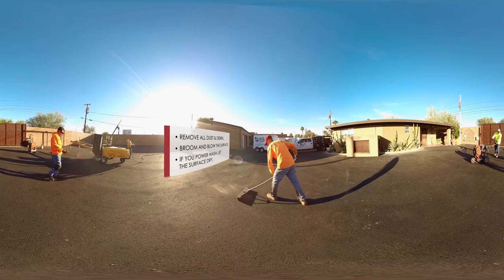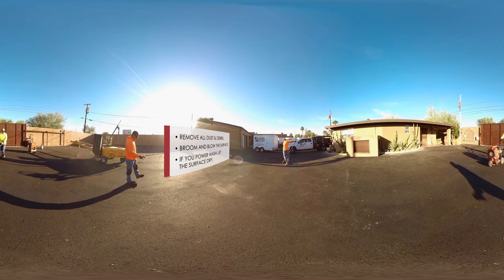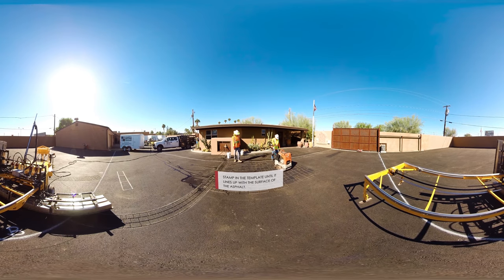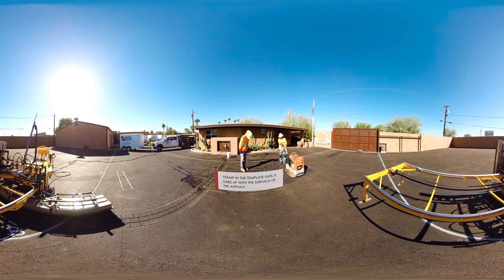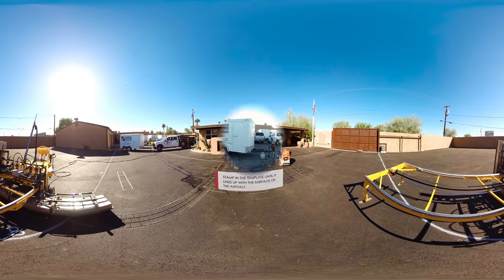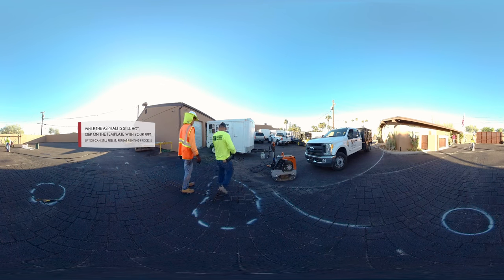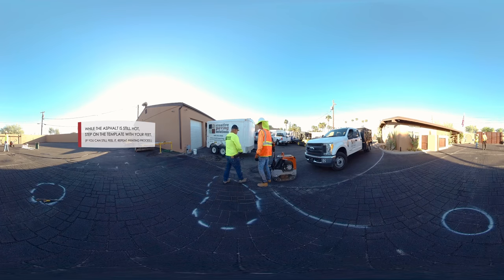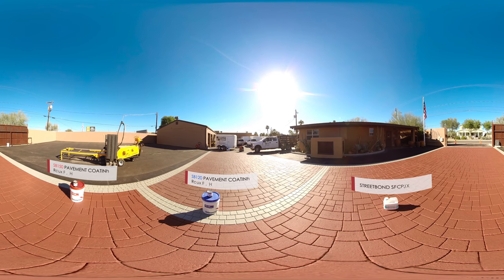How to Apply StreetBond Pavement Coating | GAF VR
See how to apply GAF StreetBond to asphalt in a virtual reality enabled video. Streetbond pavement coating is simple to apply, low costing, and produces beautiful, durable results.